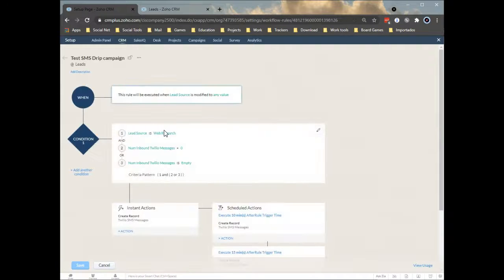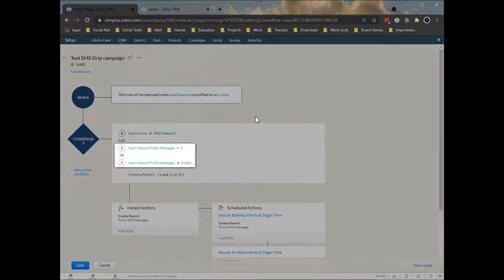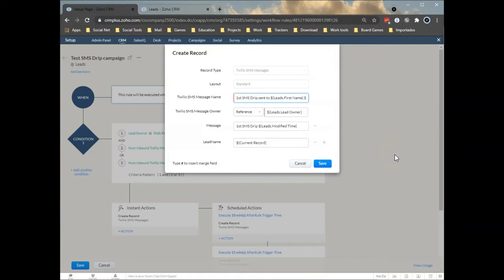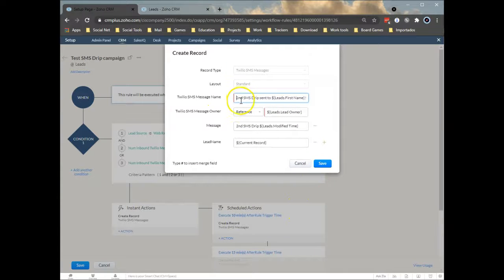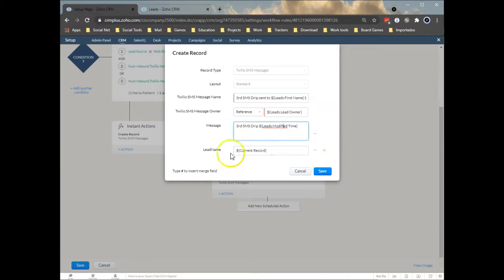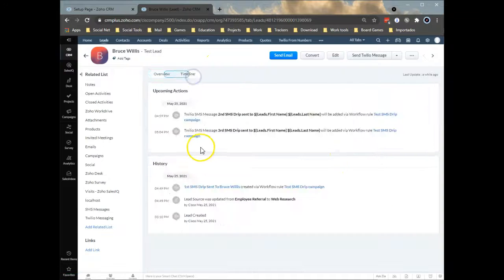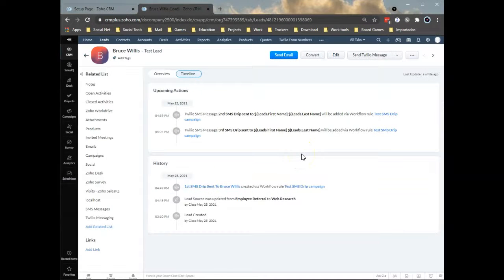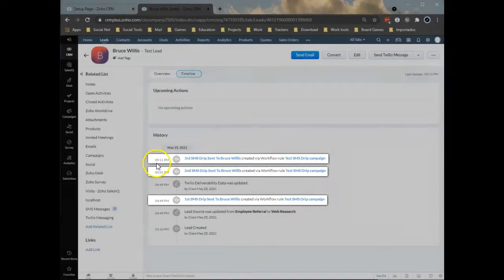Drip SMS marketing using scheduled “Create Record” actions -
Try a new way of SMS Drip marketing using the Smooth Messenger extension and the scheduled “Create Record” actions with Zoho CRM.